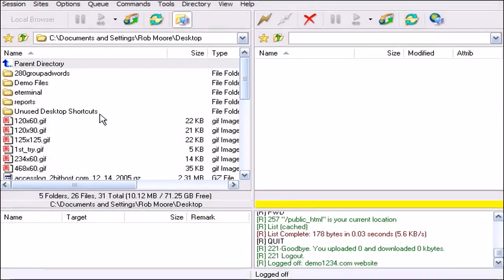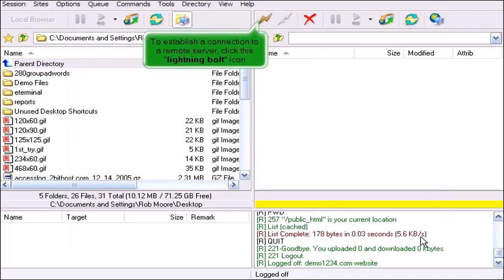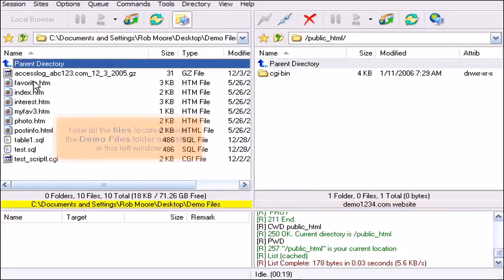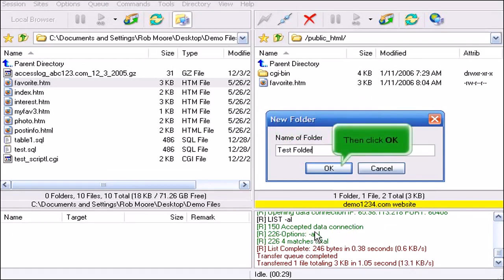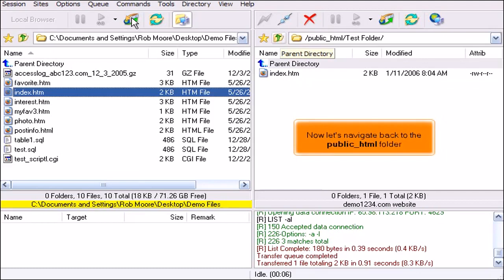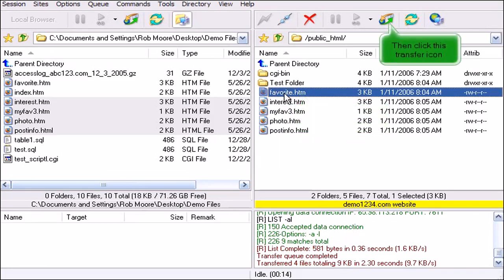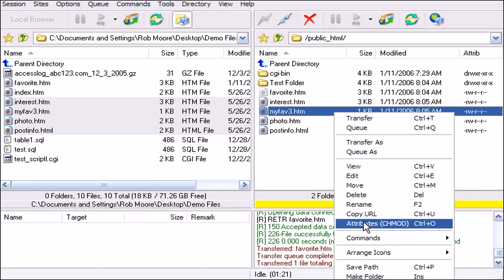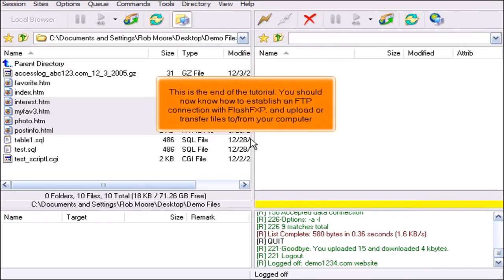Uploading files using FlashFXP